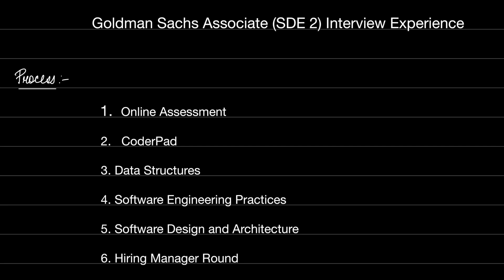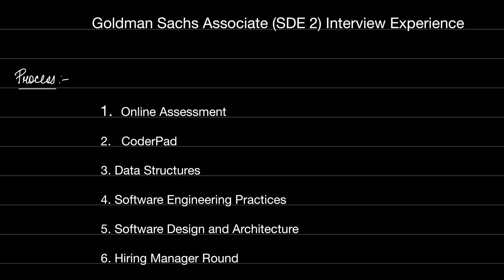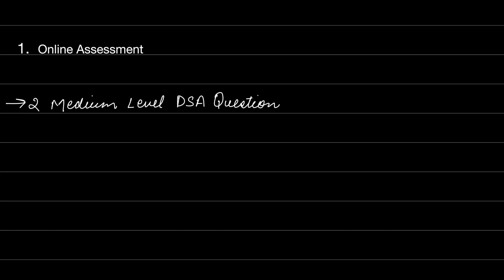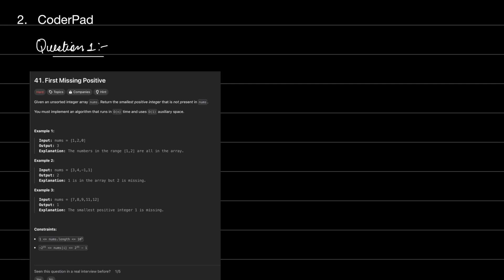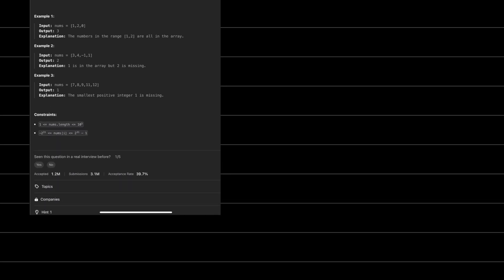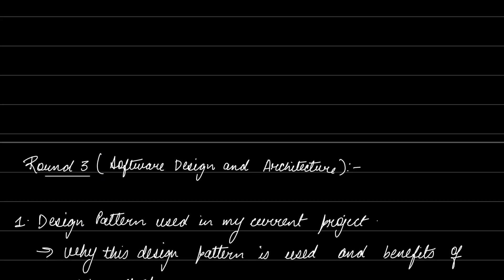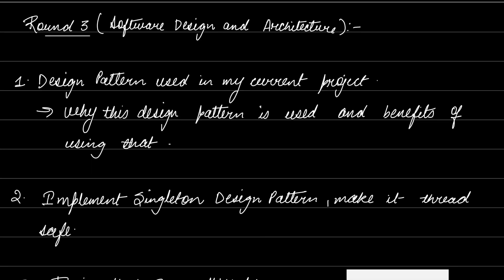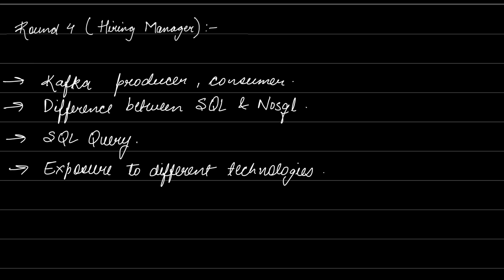Goldman Sachs Interview Experience 2024 | Software Engineering | Interview Questions Included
In this video , I have shared my interview experience with Goldman Sachs for SDE 2(Associate) role.

0:00 Introduction
0:35 Interview Process
1:03 Online Assessment
1:45 CoderPad
4:46 Round 1 - Data Structure
8:00 Round 2 - Software Engineering Practice
10:55 Round 3 - Software Design and Architecture
15:41 Round 4 - Hiring Manager